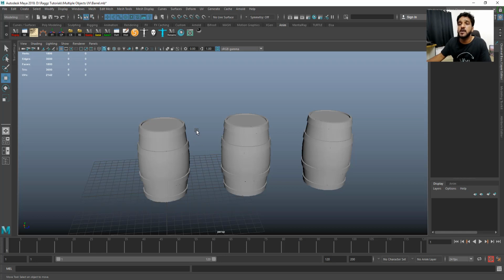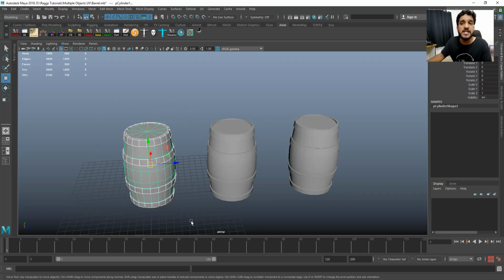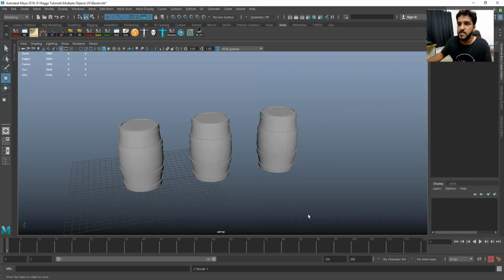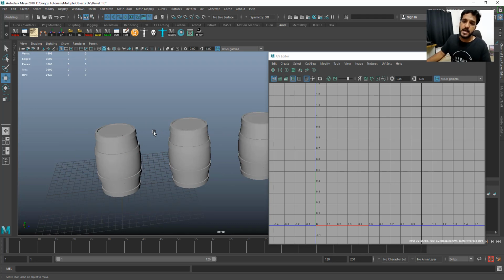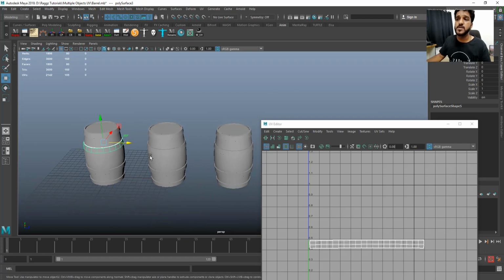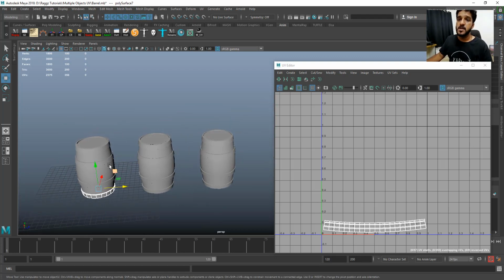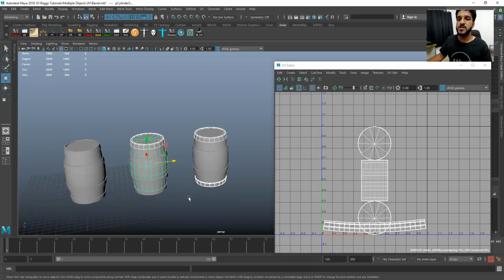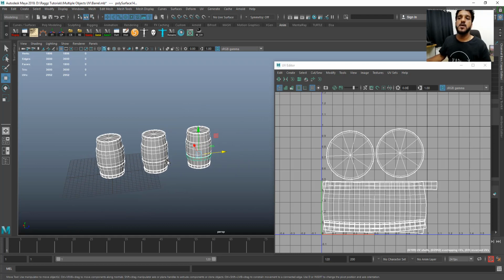Transfer UV in Maya | Maya Tutorials (2019)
Hello,
In this video I have shared a script that I found Online for maya Python scripting, which lets you to transfer UV from One to Multiple Objects when they are duplicated.

Python Script:

import maya.cmds as cm

grab all the selected objects

selectedObjects = cm.ls(sl=True)

save first one into variable

pop first one out of the selected objects list

driver = selectedObjects.pop(0)

for each object in the selected objects list

for object in selectedObjects:

    cm.select([driver,object])

transfer attributes

    cm.transferAttributes(sampleSpace=4,transferUVs=2, transferColors=2 )